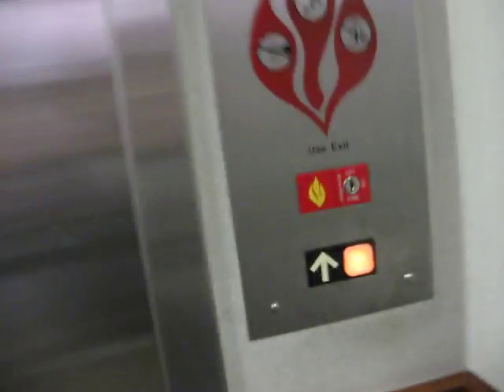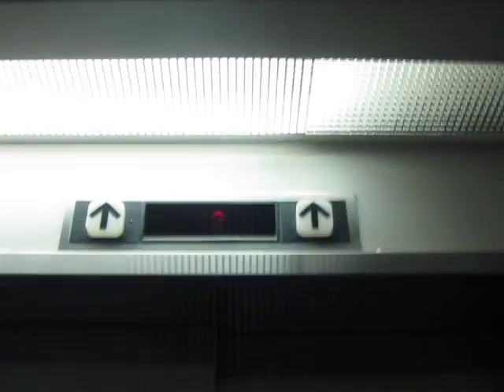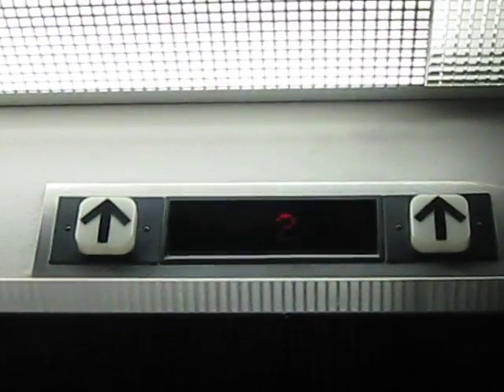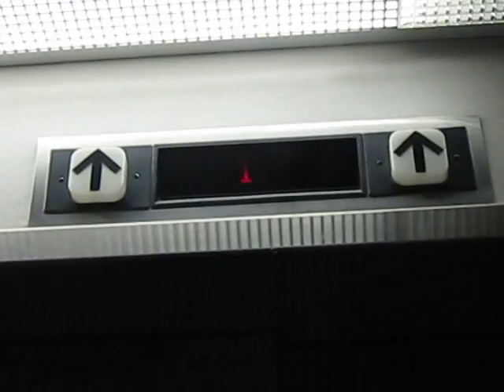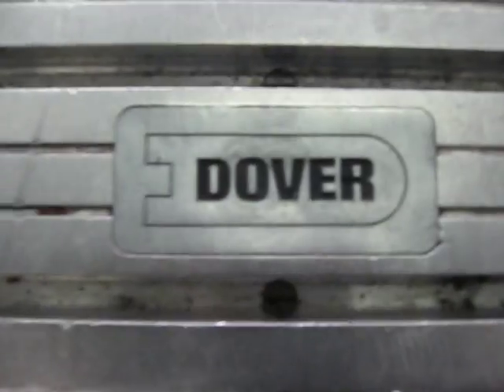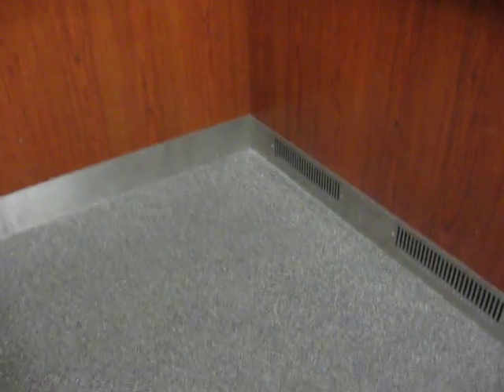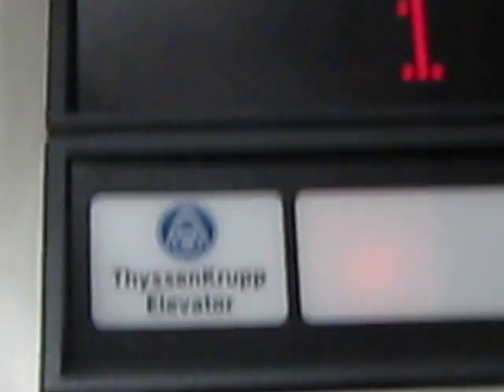190. Dover Hydraulic elevator at a Med building of Las Vegas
This is the very nice elevator at a Med building of Las Vegas
man:Dover
installed:1995
performance:4500lbs/40hp/100fpm